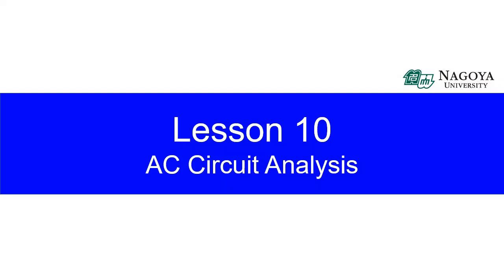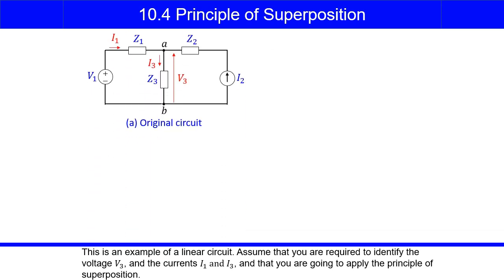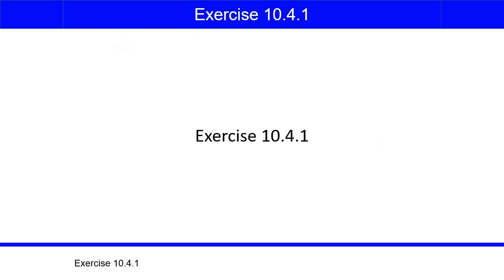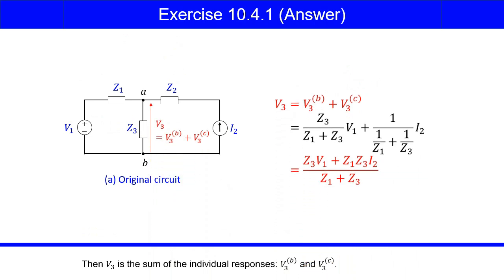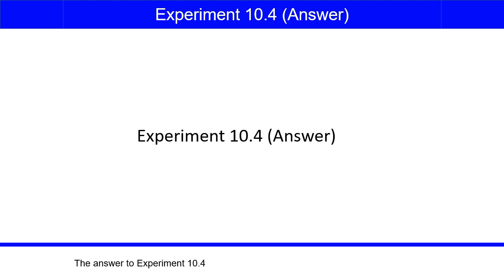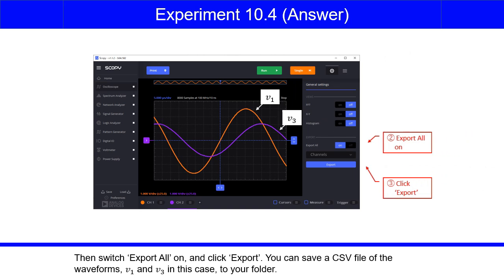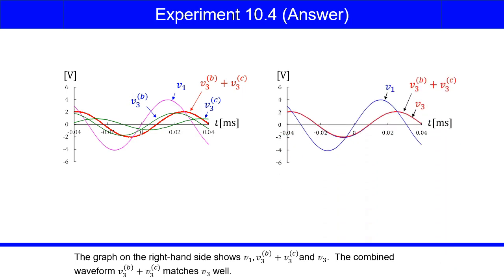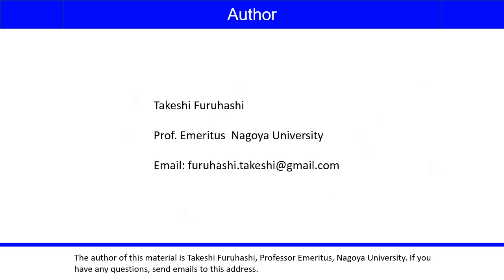NUOCW：Electric Circuits (EC10_4) Principle of Superposition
Takeshi FURUHASHI, Professor ”Electric Circuits”
Lesson10: AC Circuit Analysis/EC10_4: Principle of Superposition

授業の概要や動画のリストはNUOCW（名大の授業）「Electric Circuits」のページをご覧ください：